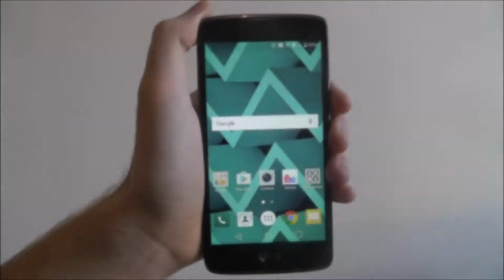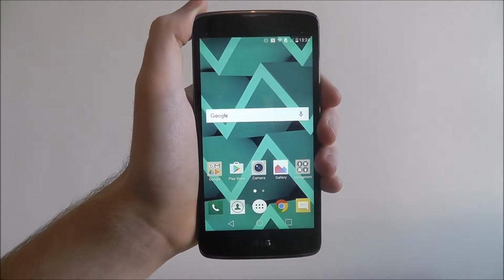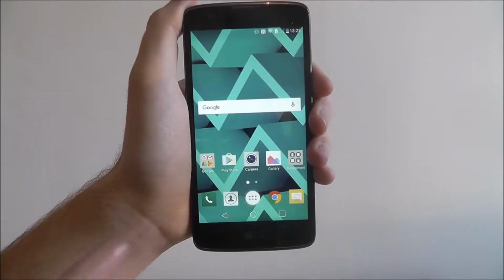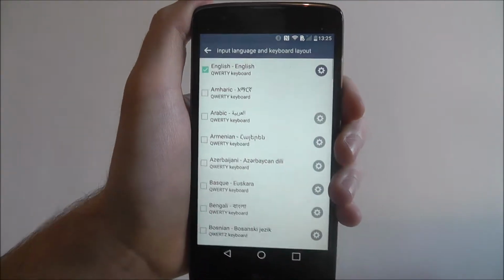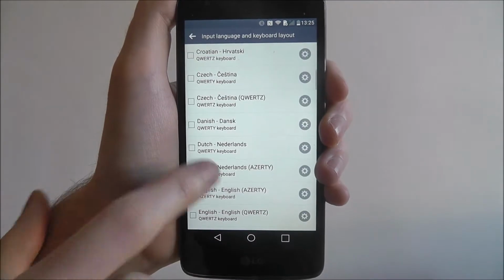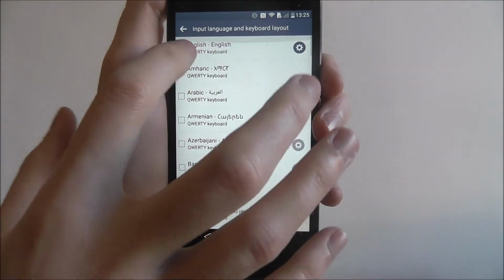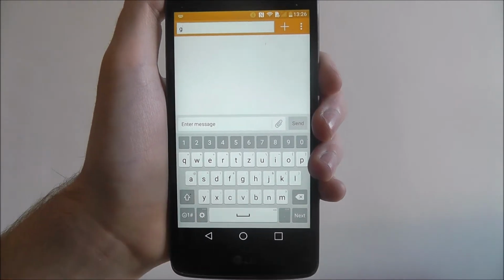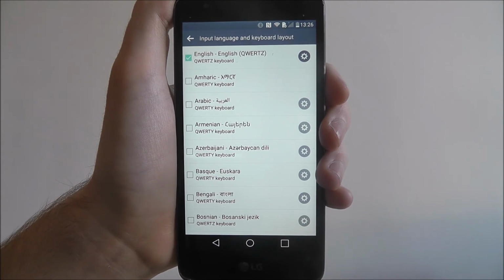How To Change Keyboard Language - LG K8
This video demonstrates how to change keyboard language on the LG K8.